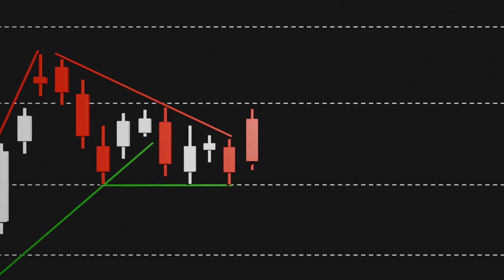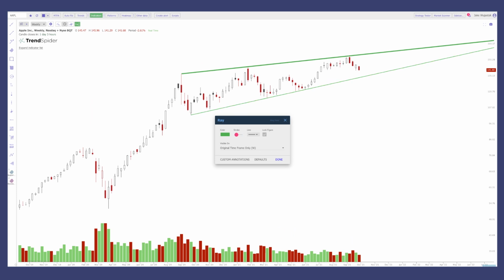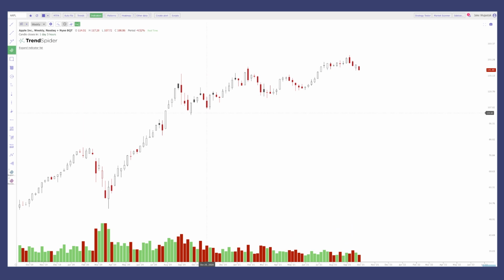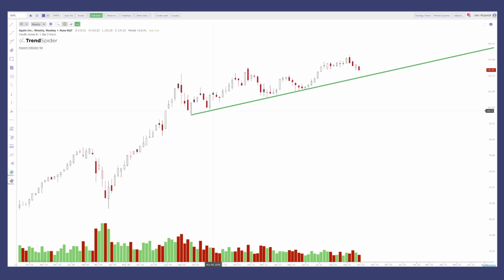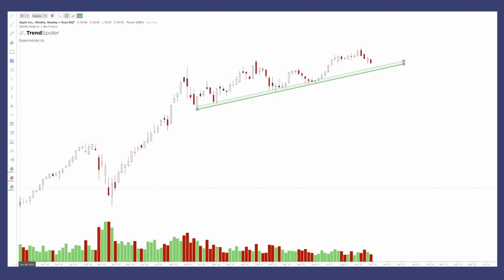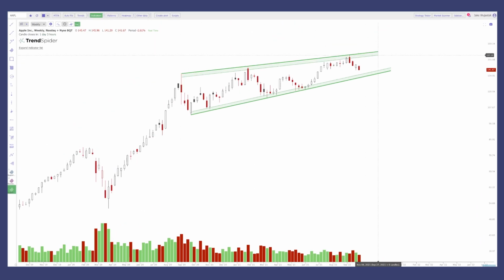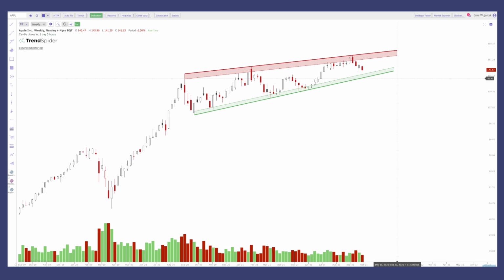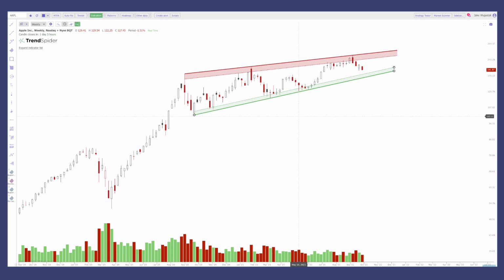Learn to Draw: Trendlines and Trendzones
Learning to draw trendlines or trendzones is an important first step for beginners wanting to recognize chart patterns.

In this episode of our Technical Analysis Series TrendSpider’s Jake Wujastyk walks us through how he draws his trendline basics, why he is more into using “trendzones” instead of one set price level, and some helpful tips for using trendlines in your day to day analysis. Enjoy!